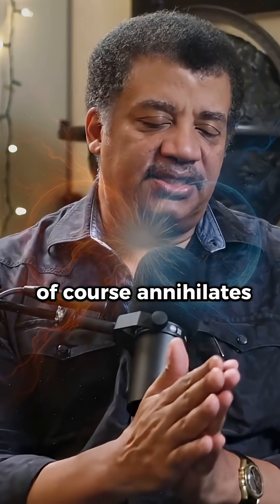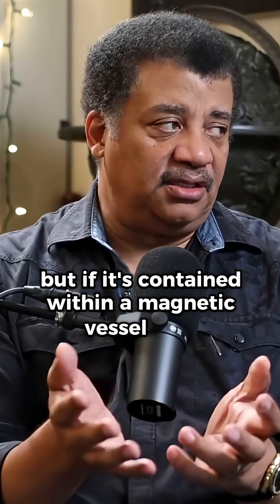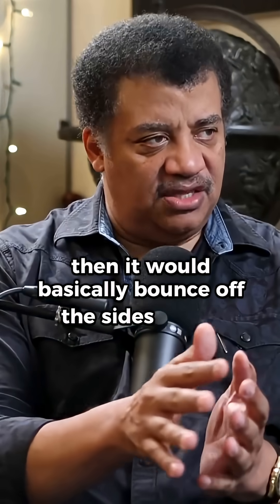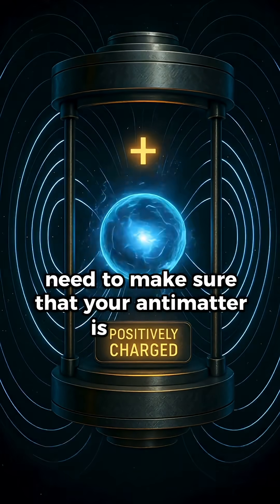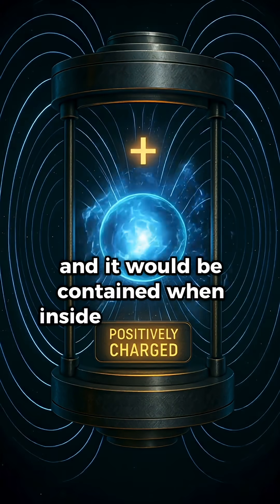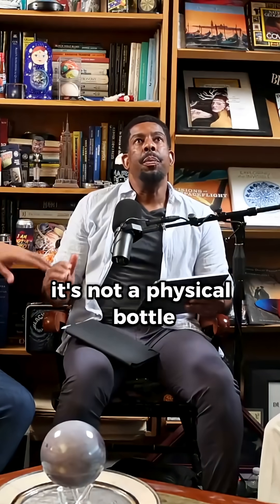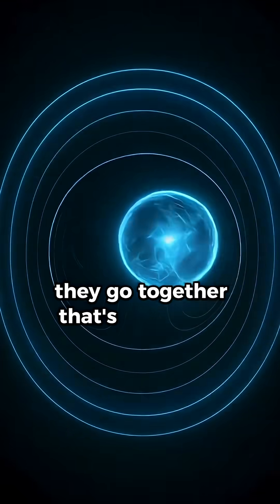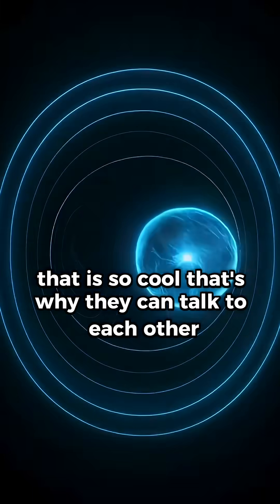Matter vs. Anti-matter 🥊 ⚗️